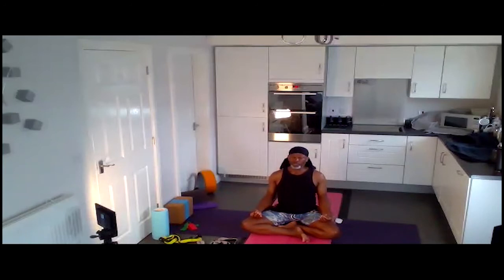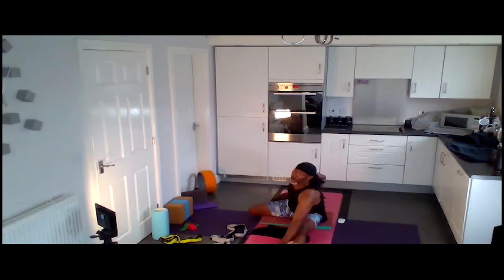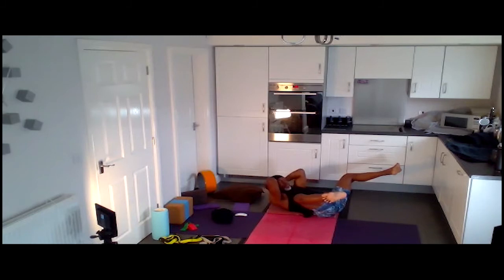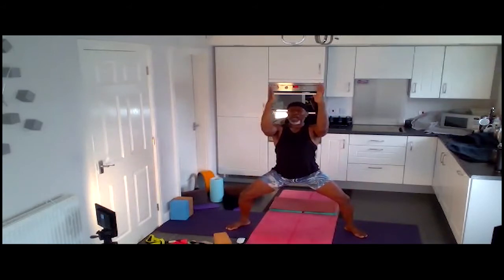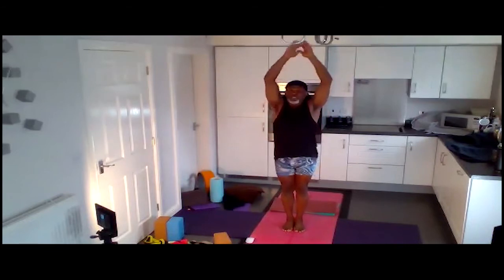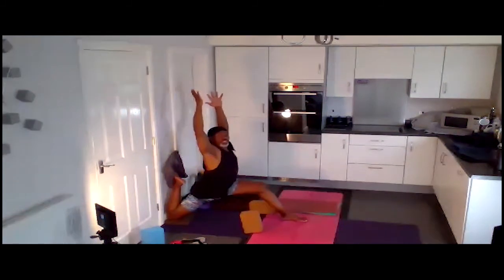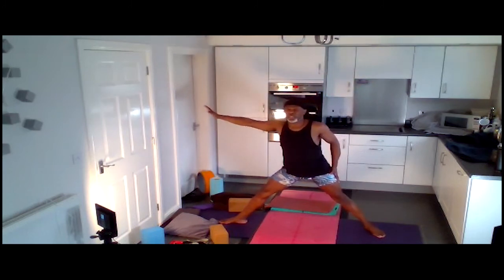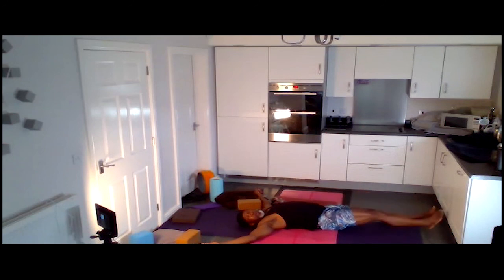2020-06-12 | Yoga with Carlton | 103 mins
This c;lass is a strong session, working many areas of the body over the 133 minute duration.

Beginning slowly, you will work through a series of poses that gently open and stretch the core areas, getting you ready and warmed up for the main session.

Once you finish the sun salutations, you will start moving through a series of standing  poses. There are lots of twists and stretches throughout the class, with the focus today on opening the chest and ribs, upper and lower back and the hips and pelvis areas. You will also be given the option of trying a few inversions and several balances. For both of these, having access to a clear wall may assist you and your balance.

Some useful props to have to hand include a block, a roll and a strap. If you are planning on giving the inversions and balances a try, then please ensure that you have a clear area to practice in.